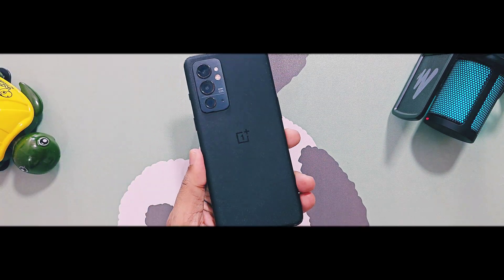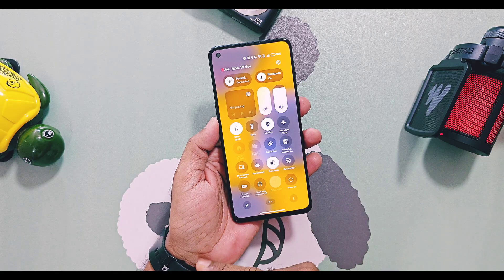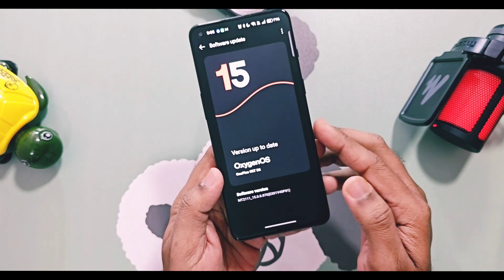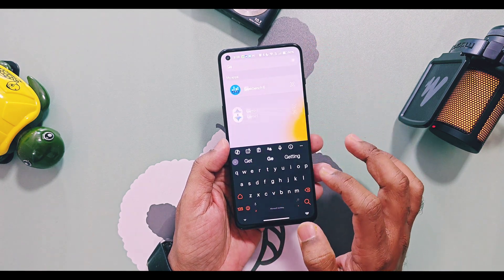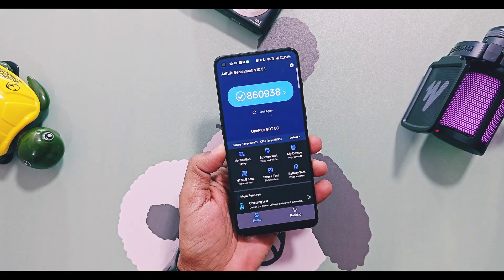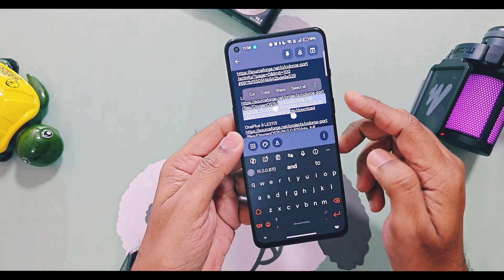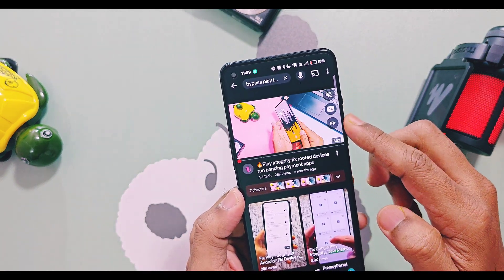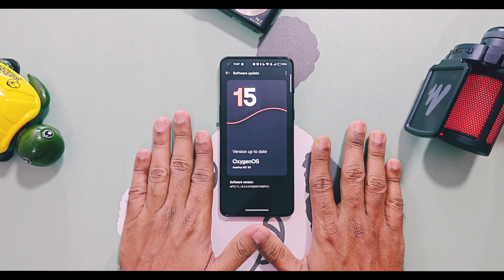OxygenOS 15 Update Oneplus 9 & 8 Series is miracle!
Hey what's up guys, welcome back! You are watching 4U Tech. Last time, we uploaded a new OxygenOS 15 v860 update review for non-eligible devices like the OnePlus 8 & 9 Series. Yes, it's possible to install OxygenOS 15 via ported ROMs developed by some amazing developers.

Such ported OxygenOS 15 can be flashed on the OnePlus 8 & 9 Series devices , along with our old device, the OnePlus Nord 2, whose official OTA lifetime has ended and they are stuck on OxygenOS 14 or older versions.

 So today, in this video, we will see how to flash the new OTA on OnePlus 9RT, details of the new version along with its performance test and At the end of the video, I’ll show you which devices can install this version and a big announcement of the OxygenOS 16 ported version, along with some important disclaimers about flashing with bugs & issues related to OnePlus 9RT.
🔥Latest OxygenOS 15 v870 ported firmware update available for OnePlus 9RT, OnePlus 9 Pro, OnePlus 9, OnePlus 8T, OnePlus 8 Pro

⚡For  first time flahsing instructions of oneplus 8,8T,8 pro & oneplus 9 & 9 pro follow xda thread links 👇

00:00 intro & important info (must watch).
01:58 Flashing instructions and details of oxygen os 15 (must watch).
02:38 About device details of oxygen os 15 v870(must watch)
03:03 Performance and user experience of oxygenos 15 v870(must watch).
05:02 Eligible devcies list and flahsing instructions (must watch)
05:42 bugs & issues of oxygen os 15 oneplus 9rt(must watch)
06:27 details of oxygenos 16 ported version (must watch).
OxygenOS 15 v870 update for oneplus 9 & 8 Series it's a miracle
OxygenOS 15 v870 update oneplus 12r
OxygenOS 15 OnePlus 9rt
OxygenOS 15 OnePlus 9
OxygenOS 15 OnePlus 9 pro
OxygenOS 15 OnePlus 8
OxygenOS 15 OnePlus 8T
OxygenOS 15 OnePlus 8 pro
Oxygen OS 15 update port for oneplus 9rt
Oxygen OS 15 Port rom for OnePlus 8T
Oxygen OS 15 Port rom for OnePlus 9R
OxygenOS dialer
Oxygen OS 15 OnePlus 11r download
Oxygen OS 15 Nord 4
Oxygen OS 15 Nord 3
Oxygen OS 15 ai write
Oxygen OS 15 ai summary
Oxygen OS 15 ai voice